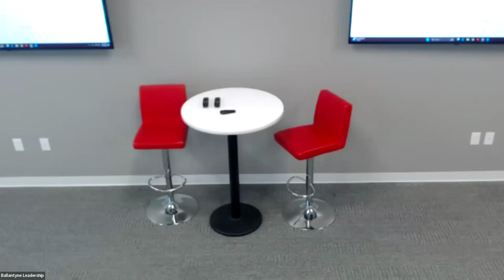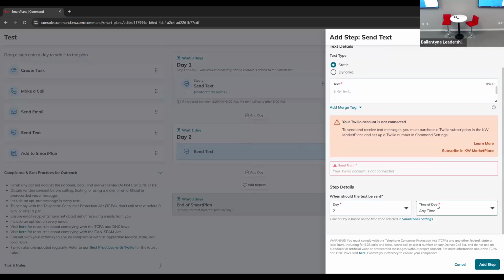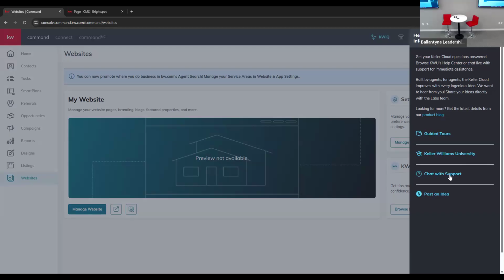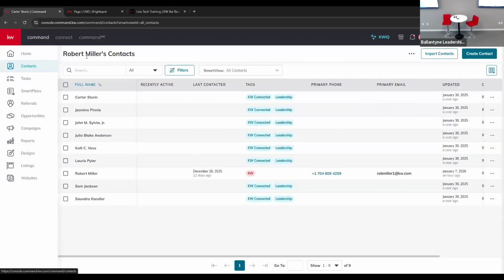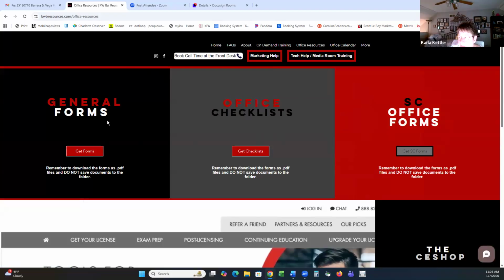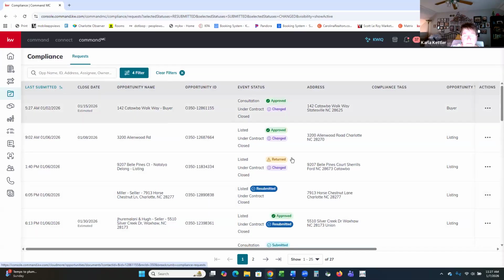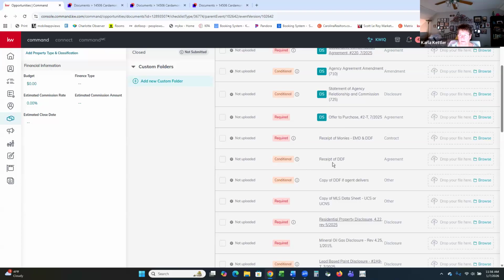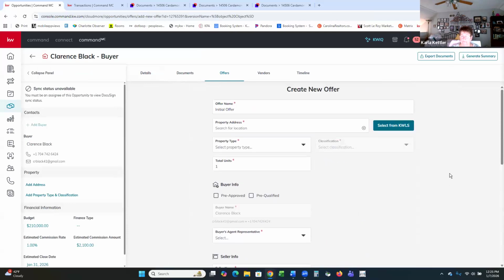KWB Orientation Week: Command 101 / Bulletproof the Transaction & Get Paid Faster Too - January 7th